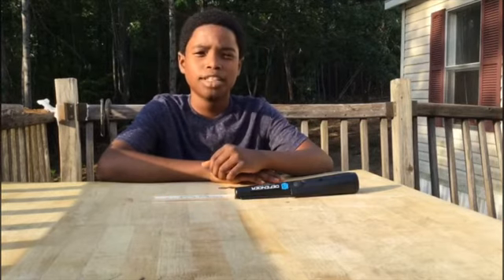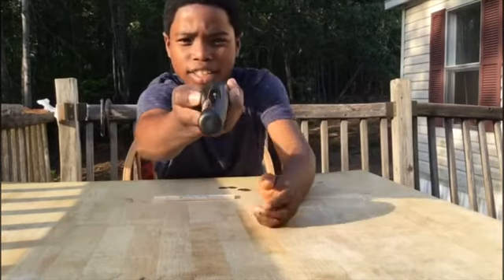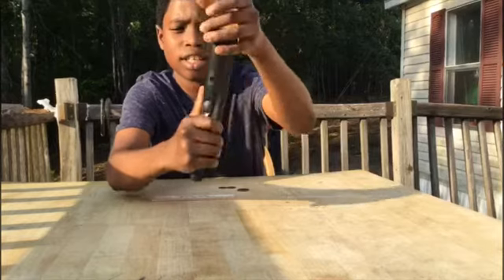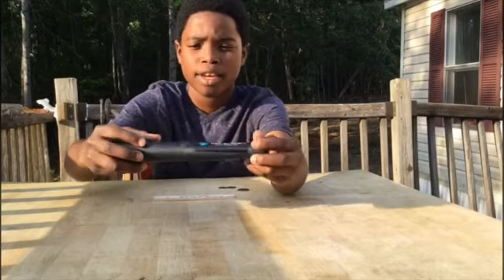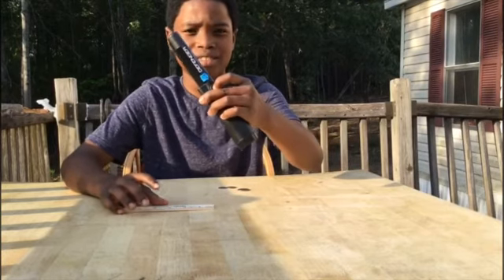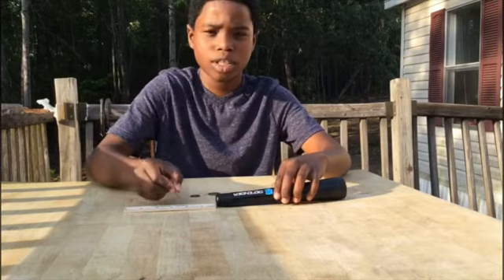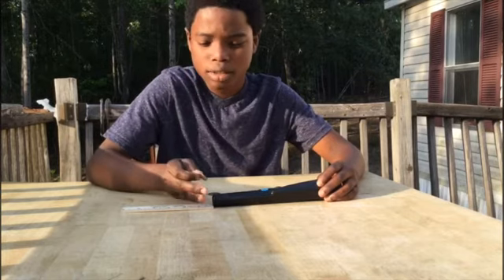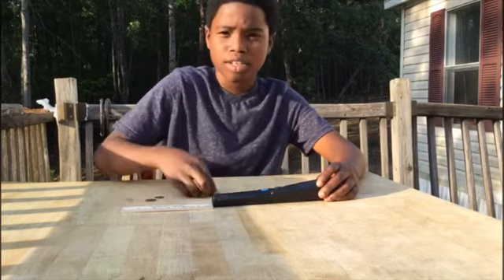Defender Pin Pointer Review